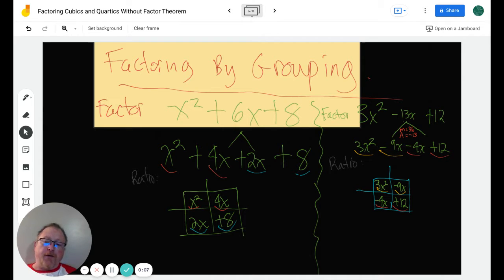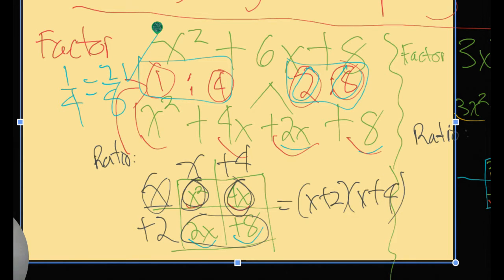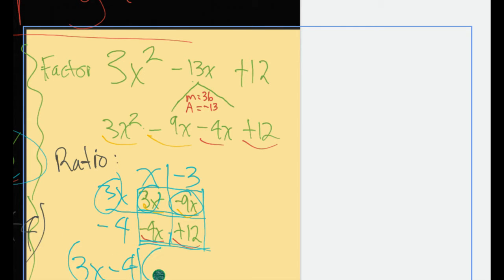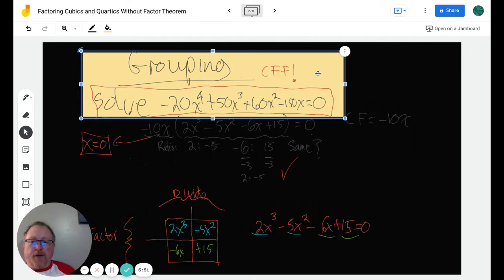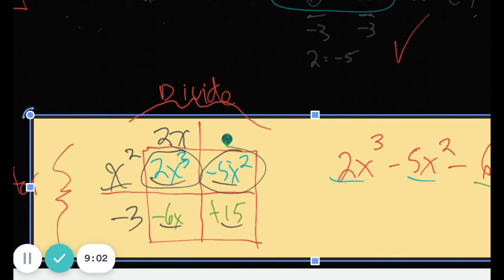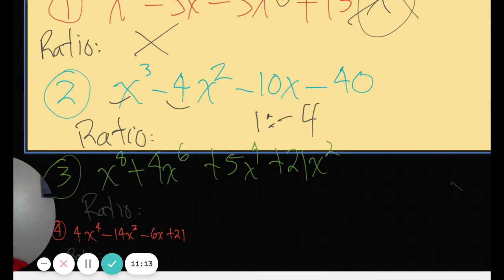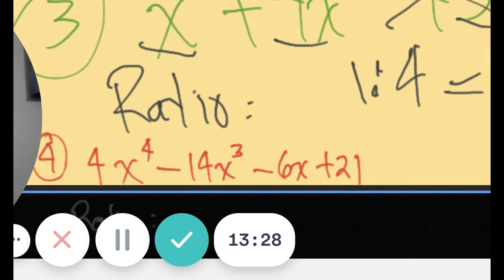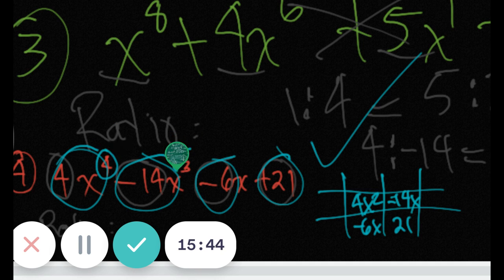Factoring Cubics and Quartics By Grouping